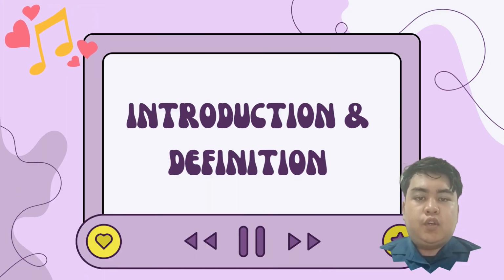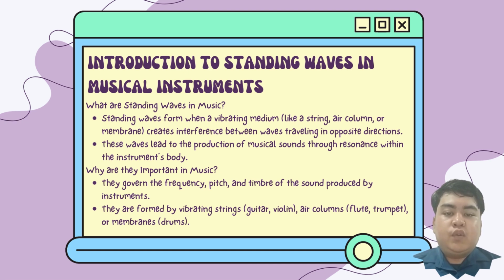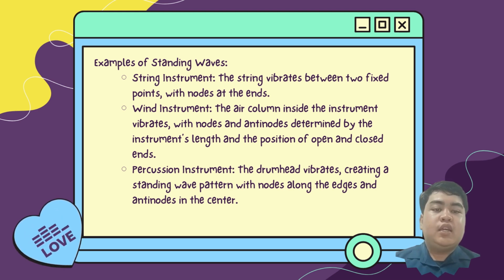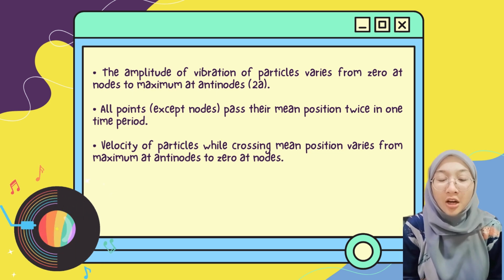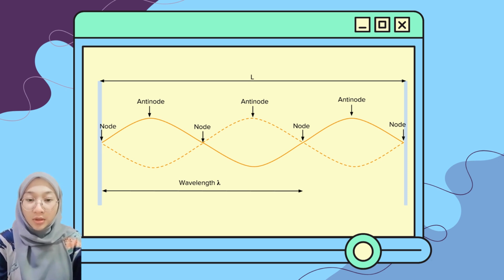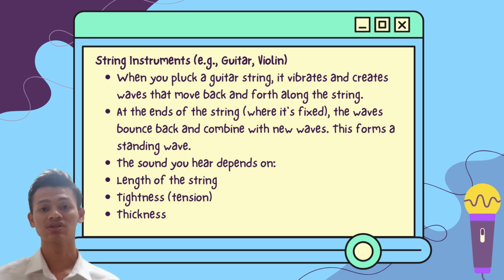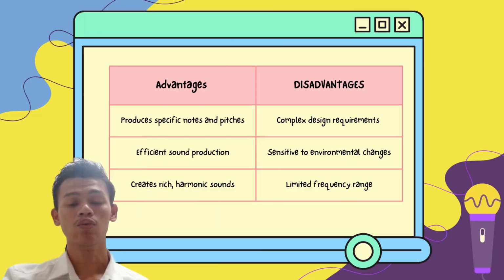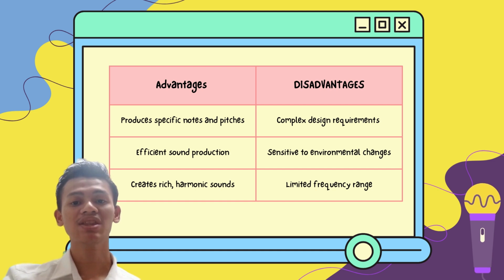PHY534 WAVES AND OPTICS : APPLICATION OF STANDING WAVES IN MUSICAL INSTRUMENTS